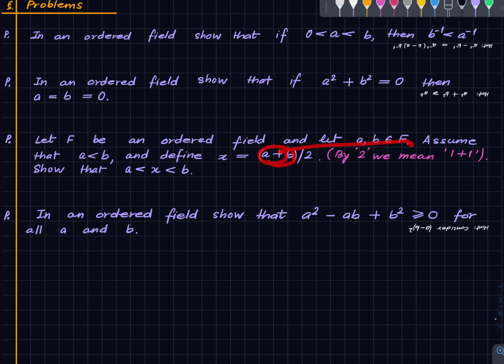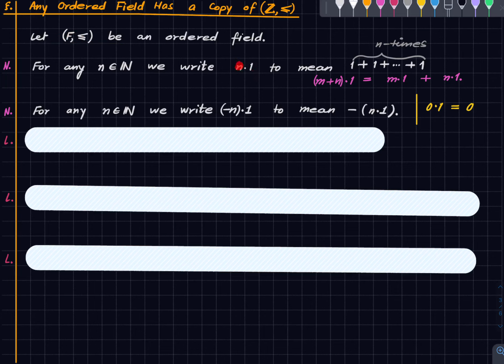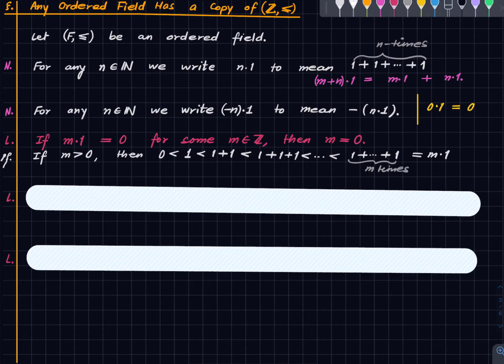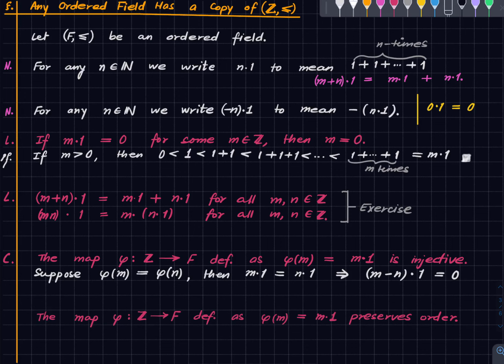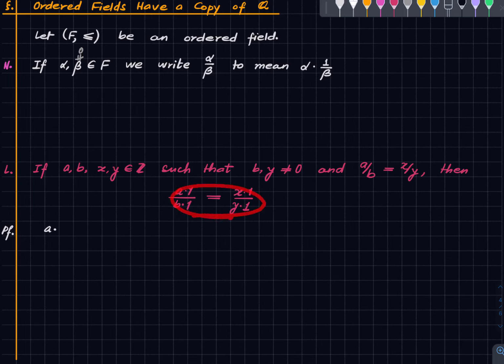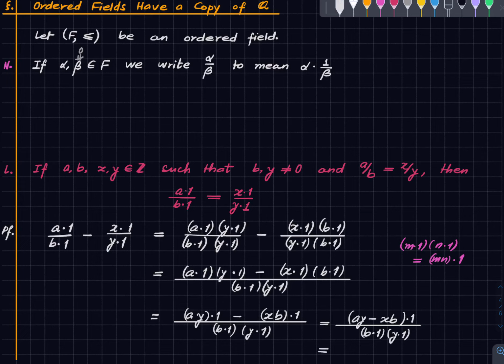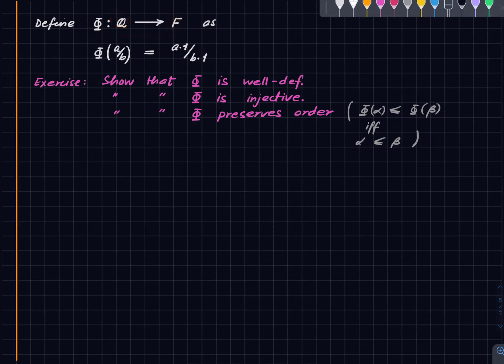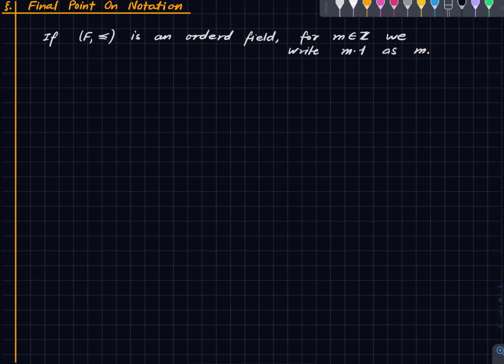Real Analysis Lecture 1.5 Ordered Fields have a Copy of Rationals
00:00 Recap
00:55 Problems
01:56 Any Ordered Field Has a Copy of Z
10:11 Any Ordered Field Has a Copy of Q
19:58 A Remark About Notation

Namrata Khetan
Hersh